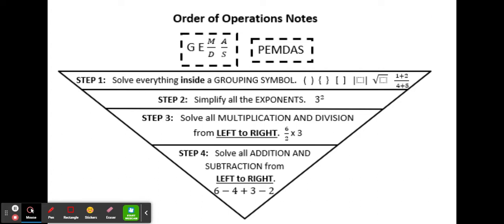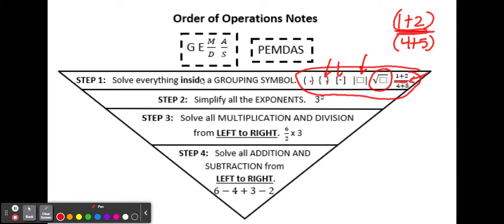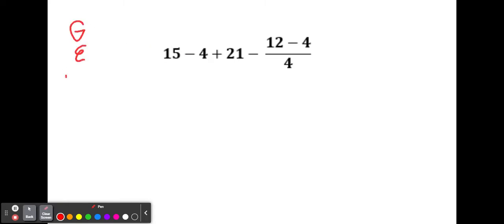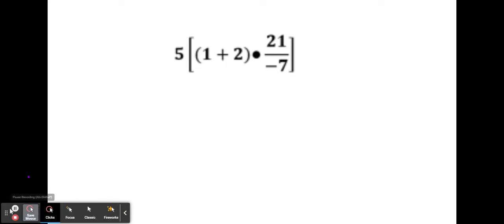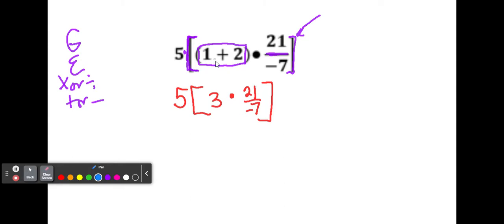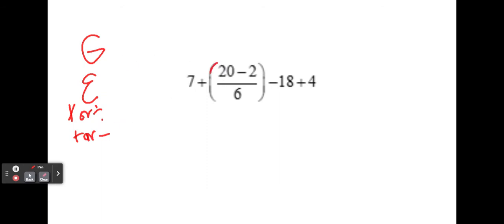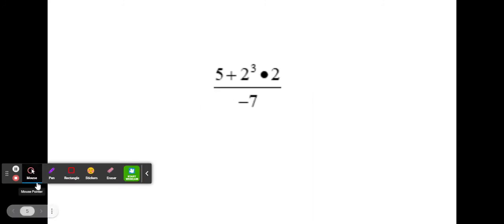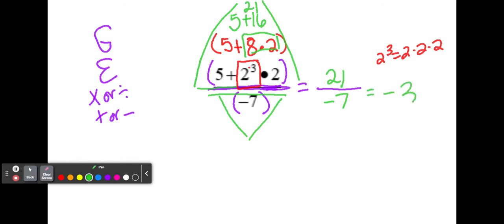Order of Operations notes for video - Google Slides